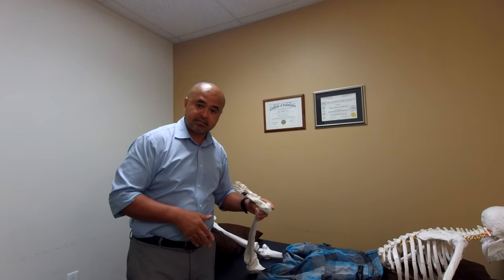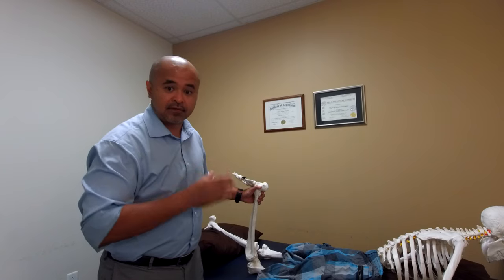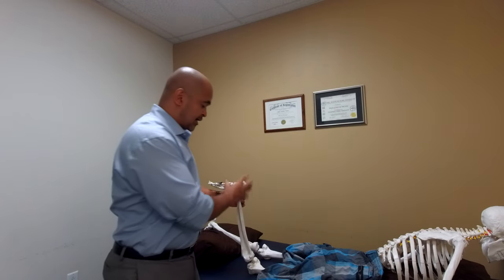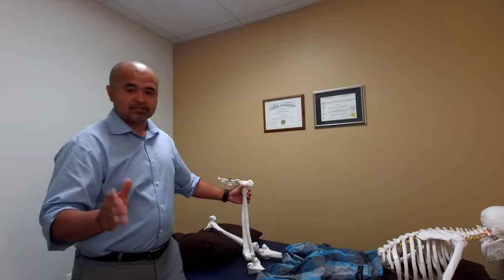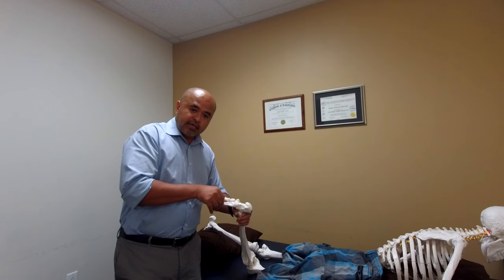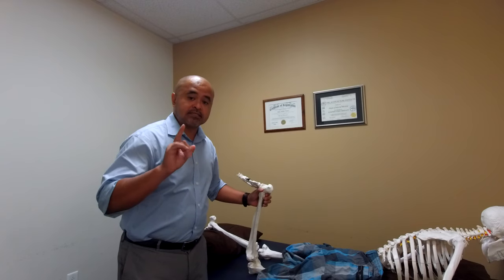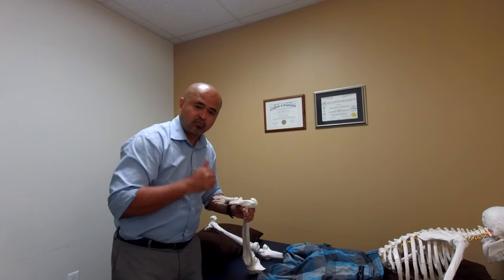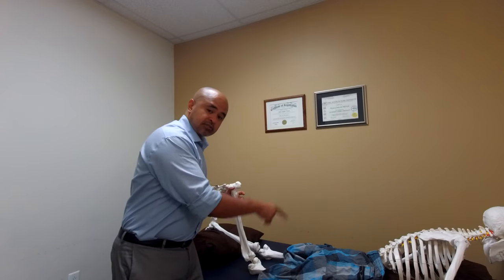CLINICAL TIP AND TRICK: FASCIAL EXPERIMENT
If you are a therapist and interested in fascia. Watch the video. It all seems "crazy" but I have used this method over many years and it has consistently worked!